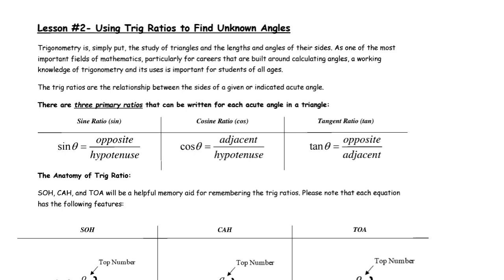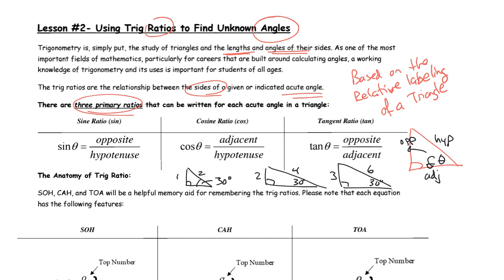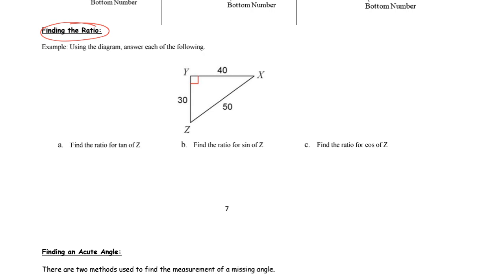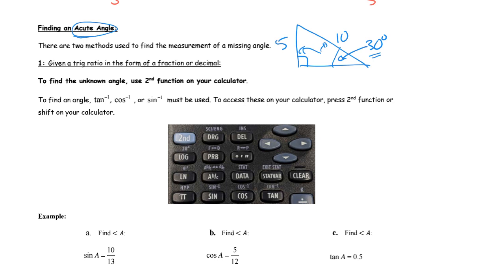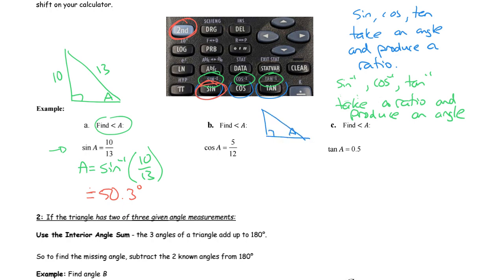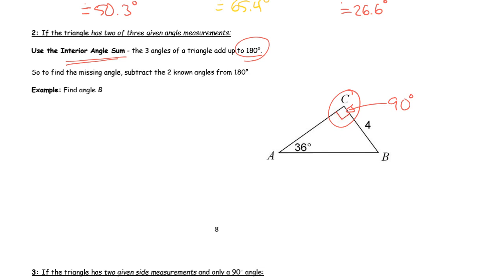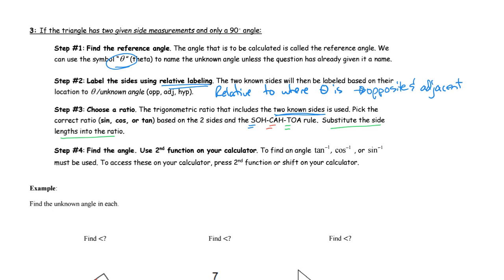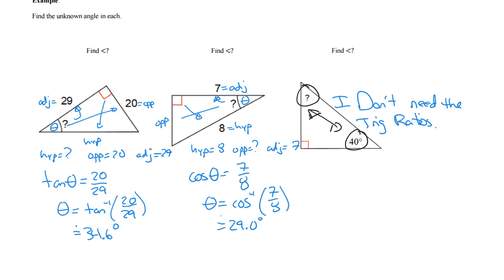Using trig ratios to find unknown angles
This video is about using the trigonometric ratios to find an unknown acute angle in a right triangle